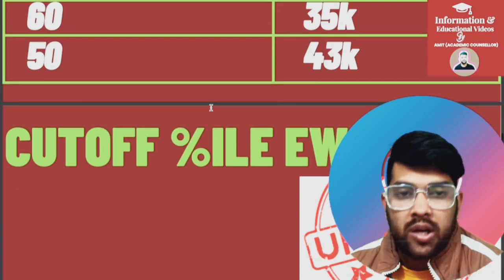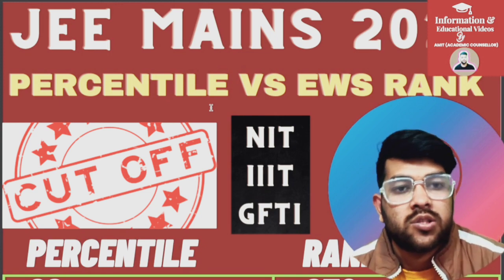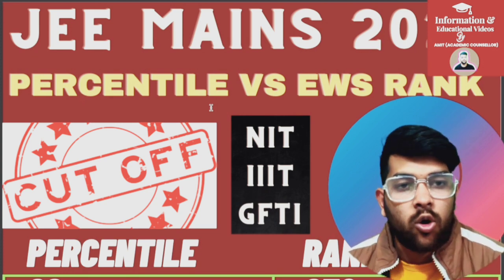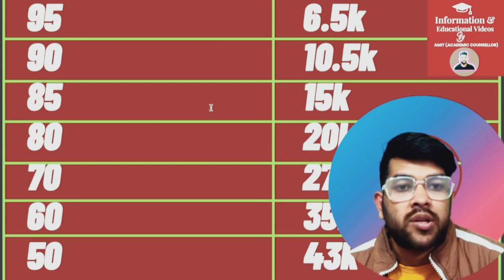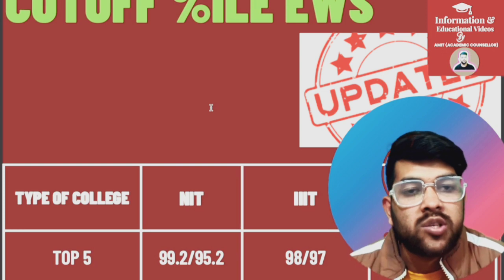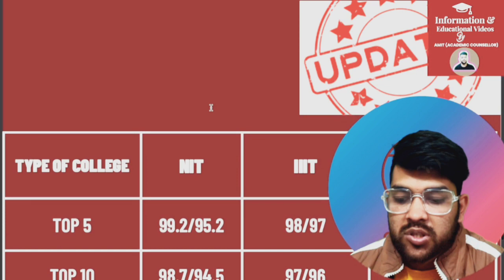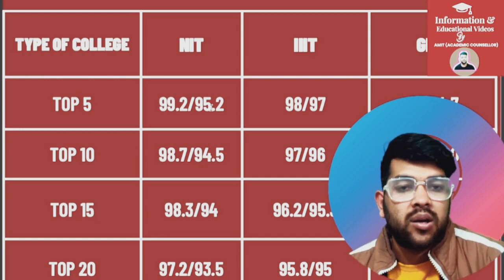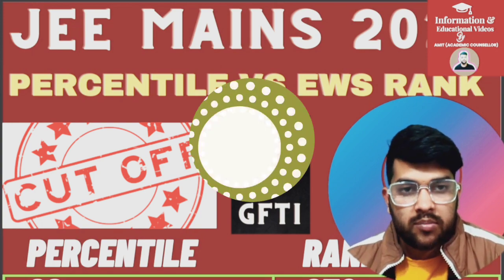Jee mains 2023 : percentile vs EWS rank | Safe percentile for NIT/IIIT/GFTI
jee mains minimum percentile for ews category
jee mains 2023 minimum percentile vs iiit ews category